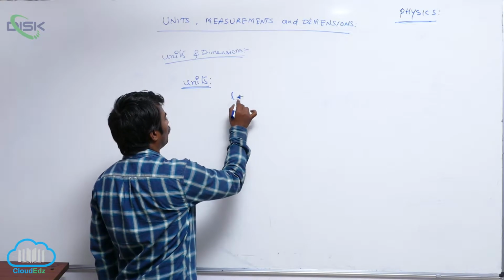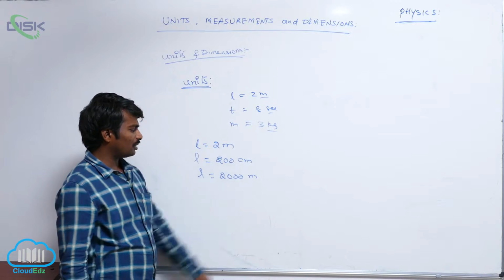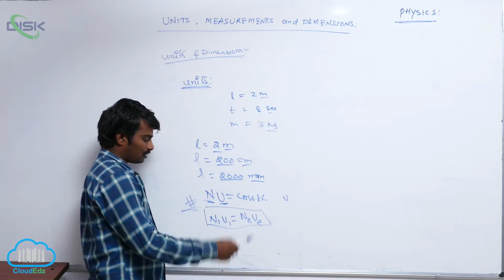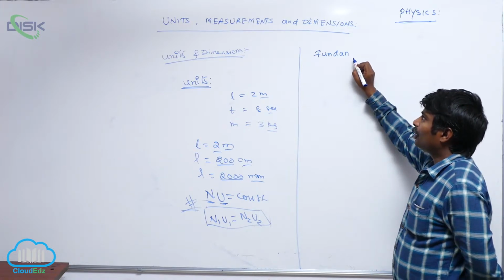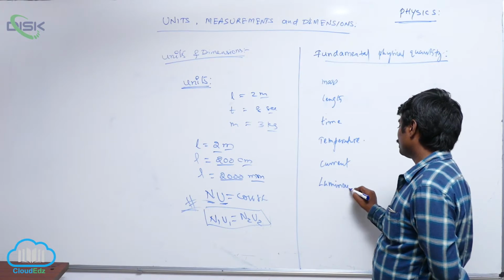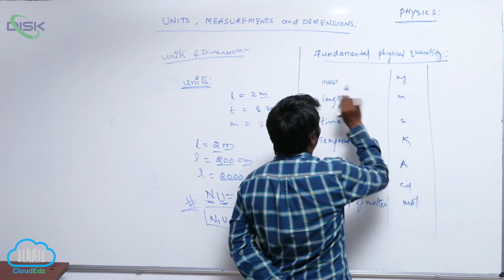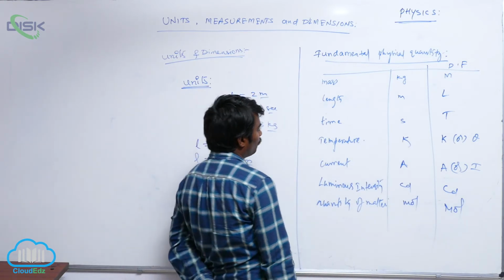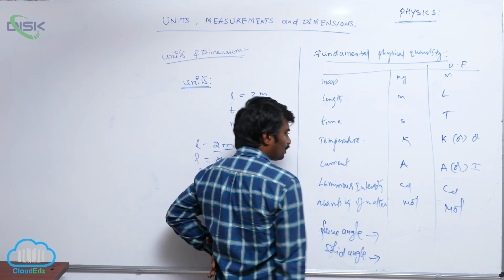The International System of Units || Units and Dimensions || Disk Telangana